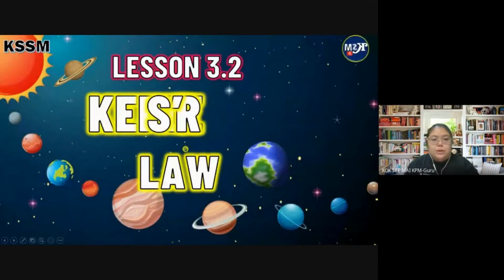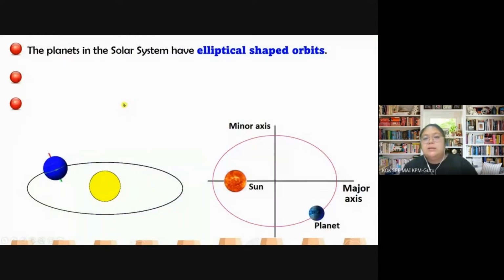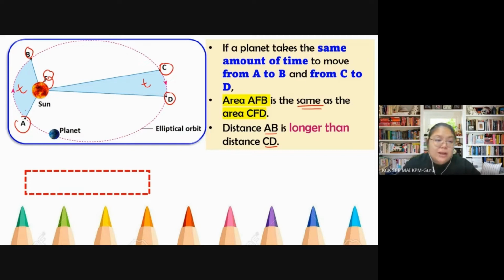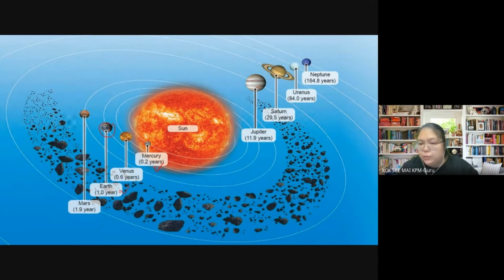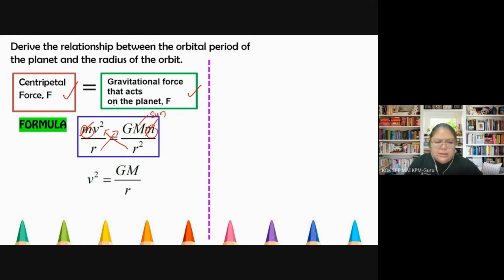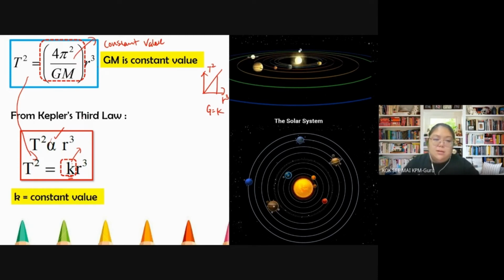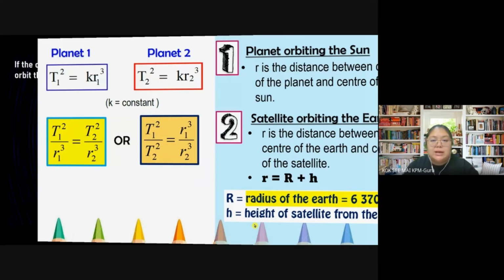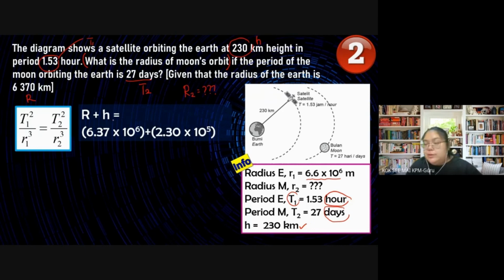PHYSICS FORM 4 # 3.2 Kepler's Law# 2022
What is Kepler's first law called?
Kepler's first law - sometimes referred to as the law of ellipses - explains that planets are orbiting the sun in a path described as an ellipse. An ellipse can easily be constructed using a pencil, two tacks, a string, a sheet of paper and a piece of cardboard.

What's Kepler's 2 law?
In geometry: The world system. Kepler's second law states that a planet moves in its ellipse so that the line between it and the Sun placed at a focus sweeps out equal areas in equal times.

Kepler's Third Law: the squares of the orbital periods of the planets are directly proportional to the cubes of the semi-major axes of their orbits. Kepler's Third Law implies that the period for a planet to orbit the Sun increases rapidly with the radius of its orbit.